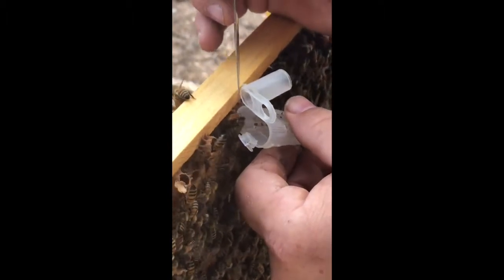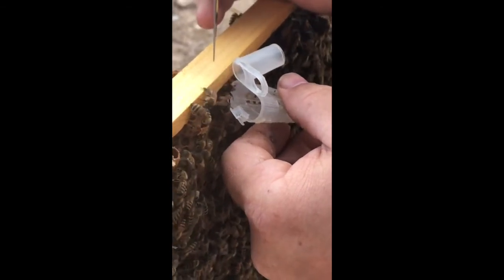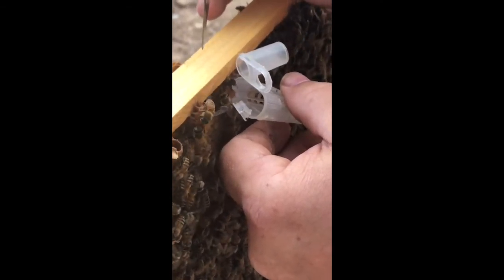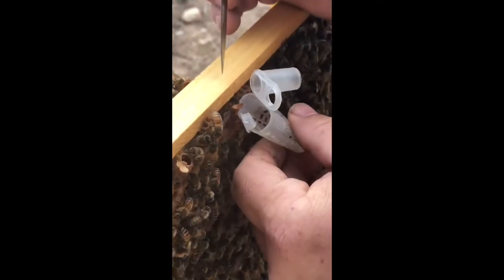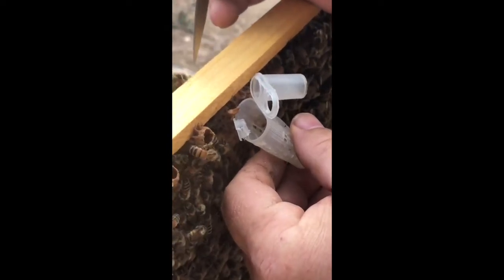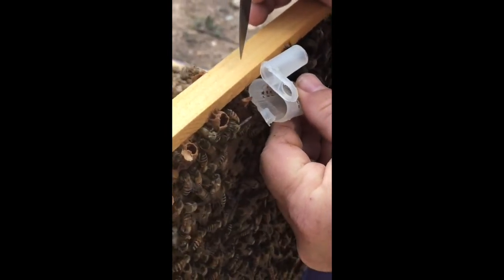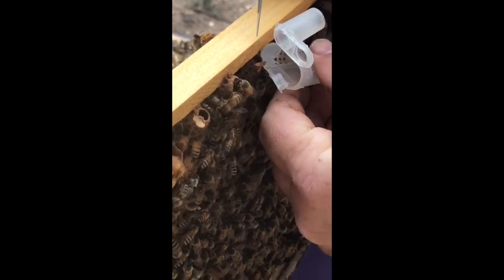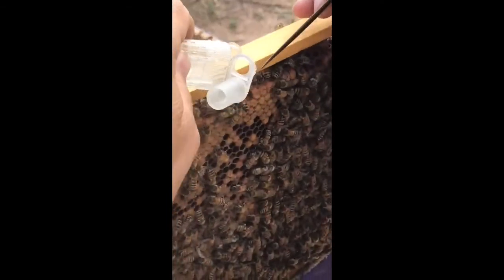Catching Virgin Queens